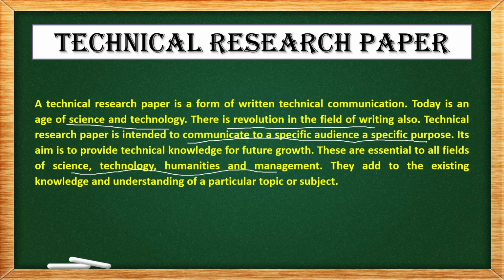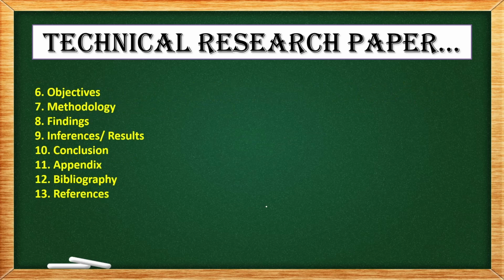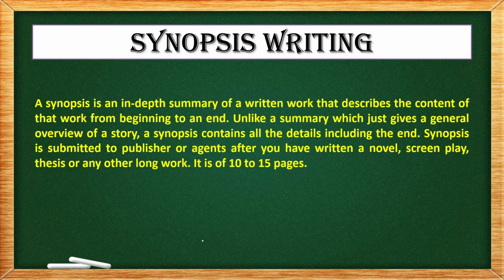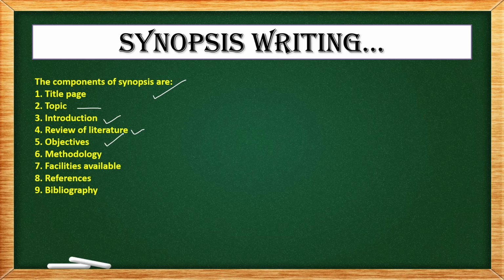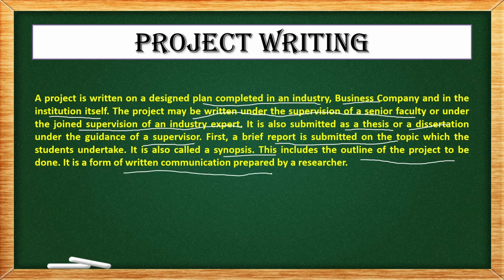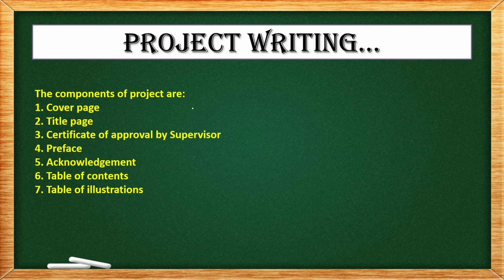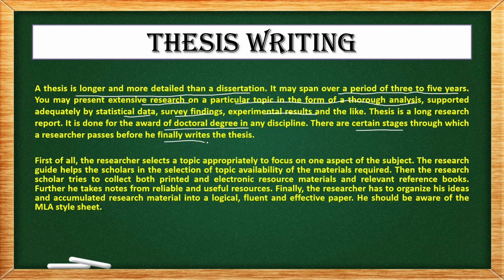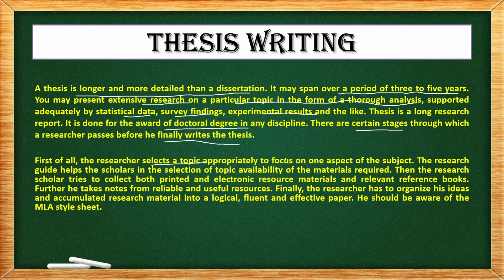Lec 23, Technical Research Paper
technical research paper, synopsis writing, project writing/ dissertation, thesis writing